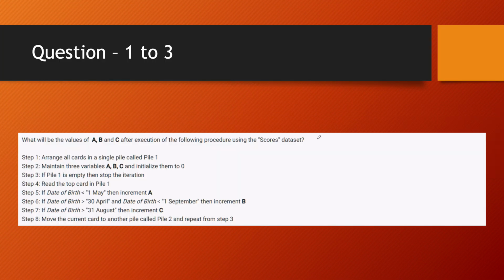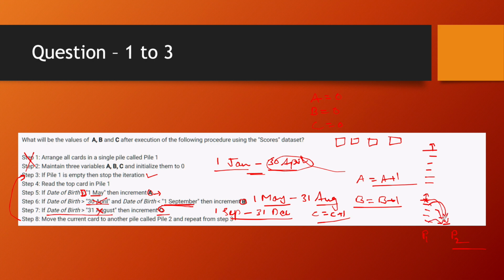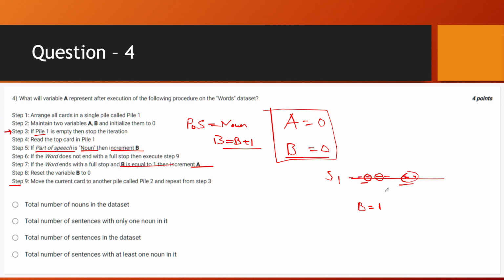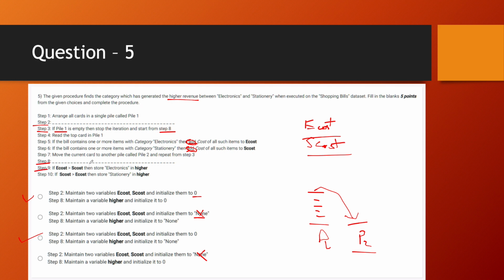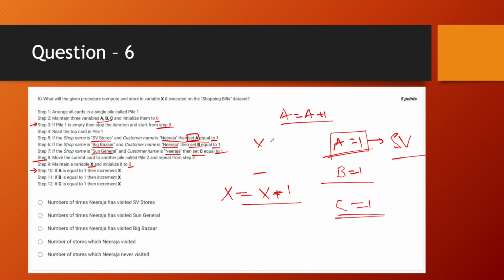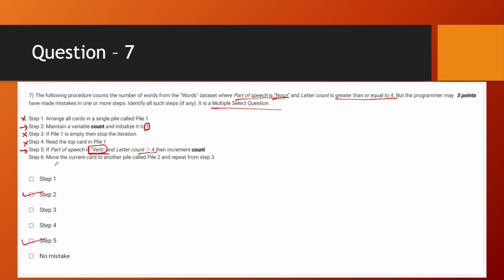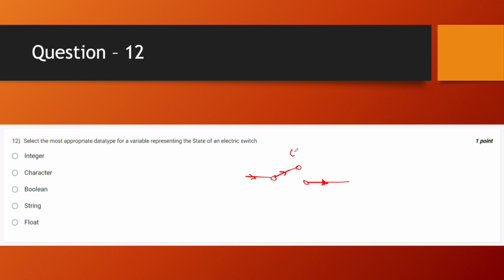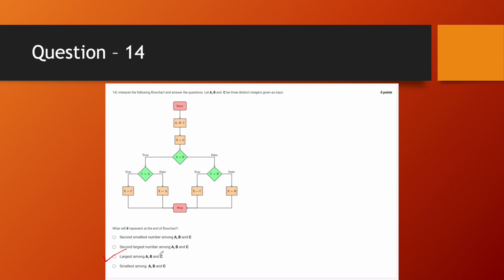IIT Madras Bsc Online Degree Computational Thinking Graded assignment week 1 Answers | Solution.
IIT Madras  CT  Graded assignment week 1 Answers .
IITM Madras  CT  Graded assignment week 1 Answers .

○ Coordinate Geometry Book-
○ Algebra Book-
○ Calculus Book-
○ Play with Graph Book-

○ Introductory Statistics,by Neil Weiss (Author)-
○ Computational Thinking: by G Venkatesh, Madhavan Mukund -

○ English-1 Books.

○ Logitech HD Webcam-
○ Logitech Wireless Keyboard and Mouse Combo-
○ Sony Earphone-